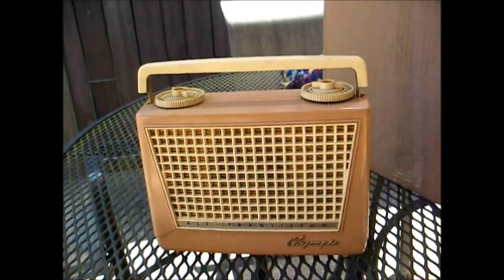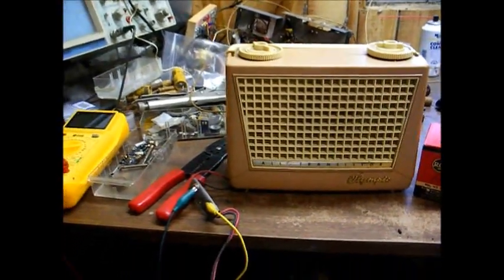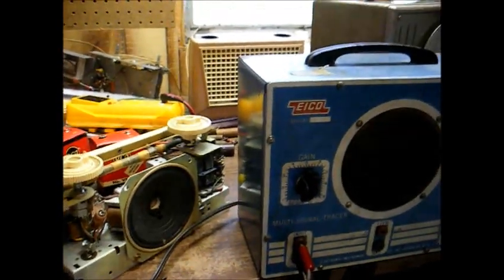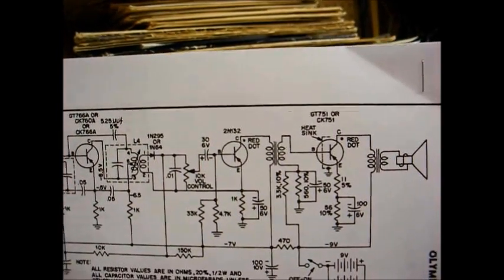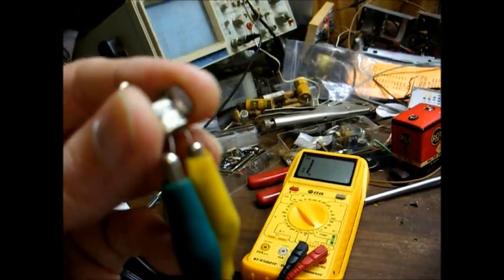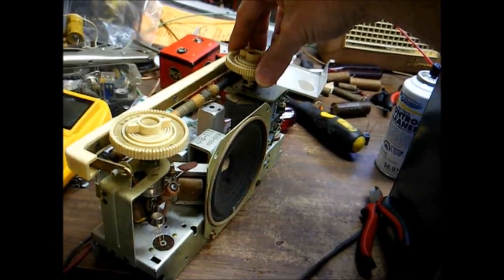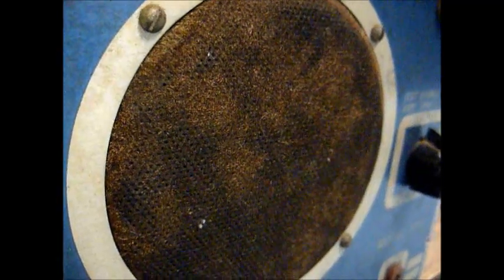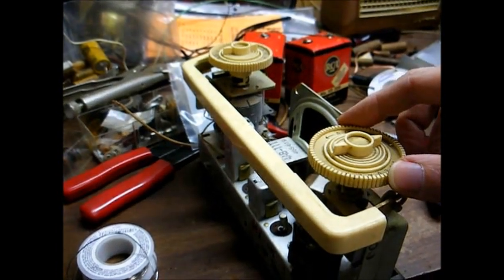Repair of a 1956 Olympic model 447 AM transistor radio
This radio was built based on an earlier tube chassis, all the way down to the transistors being mounted in tube sockets.